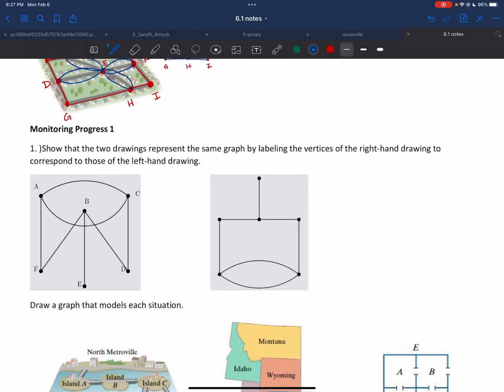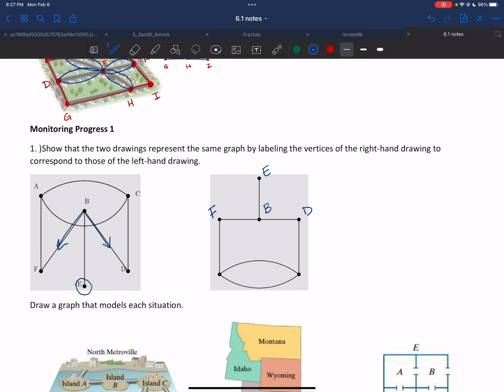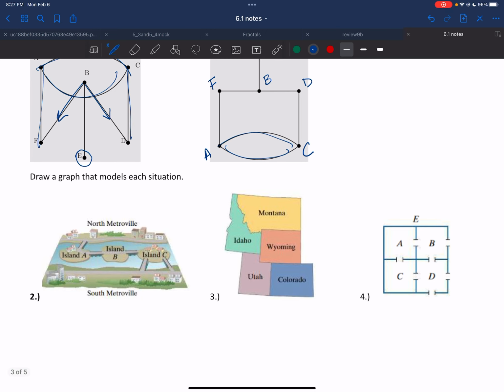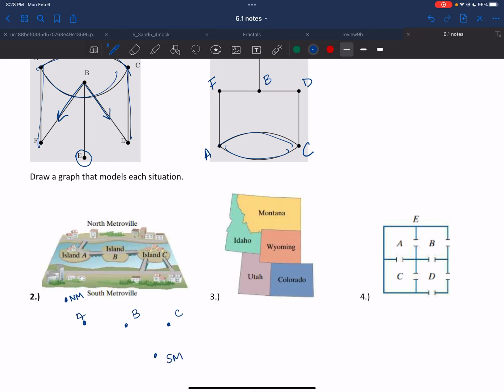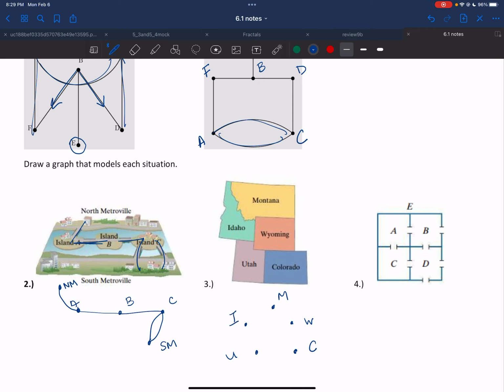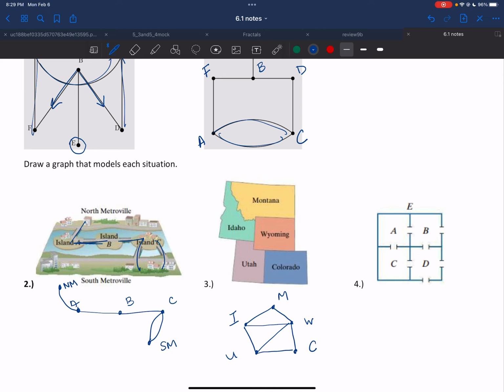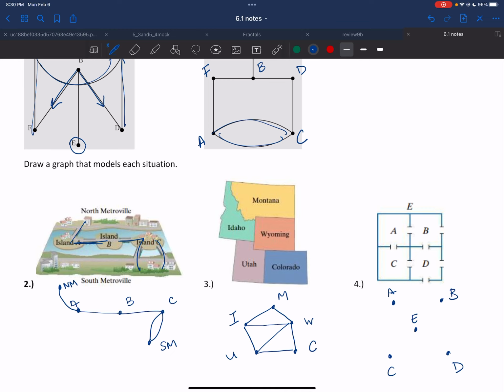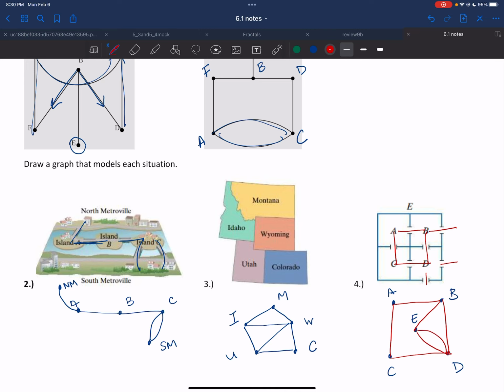6.1 Monitoring Progress 1